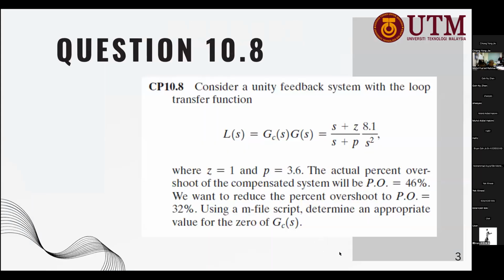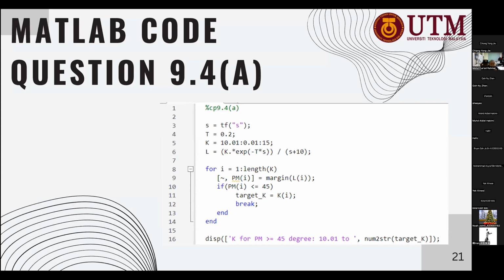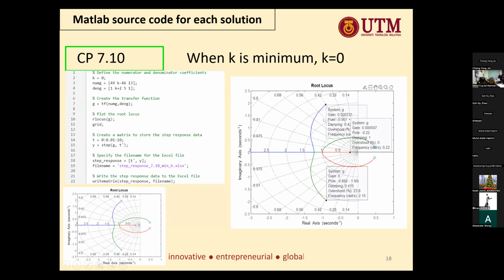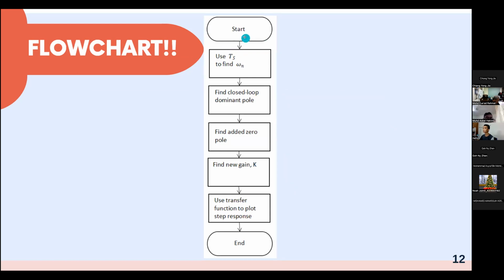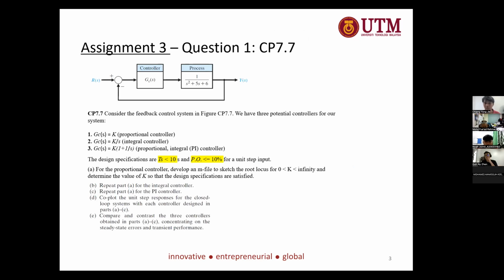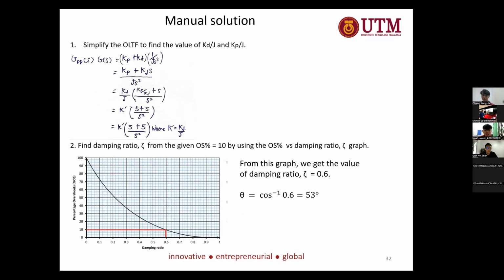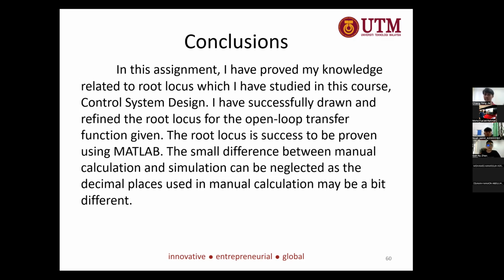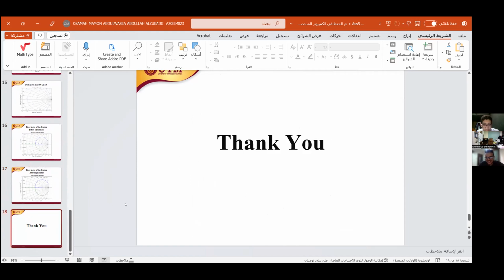seee 3143 Assignment presentation part 3